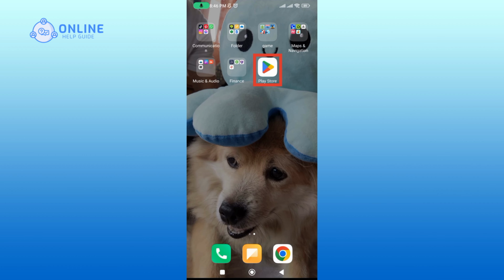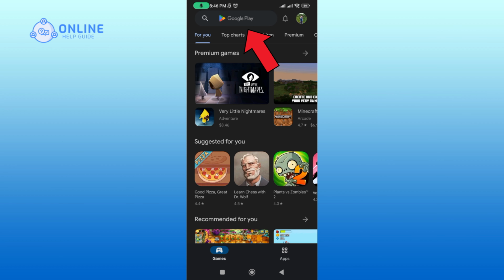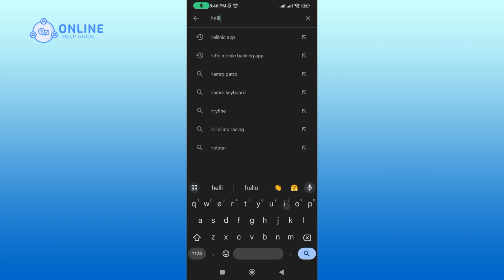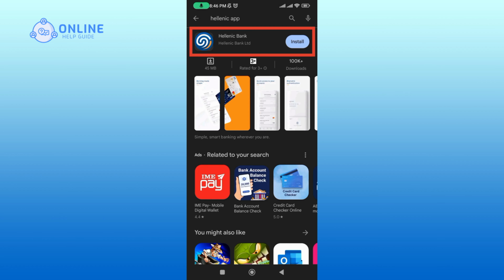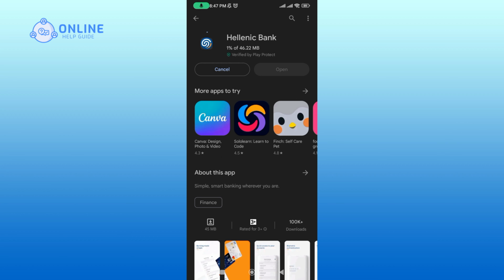Hellenic Bank Mobile Banking App: How To Download & Install Hellenic Bank Mobile Banking App?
Simplify your banking with the Hellenic Bank Mobile Banking app. Our guide will assist you in downloading and installing the app for secure and efficient mobile banking.

Chapters
00:00:00 Intro
00:00:17 Download & Install Hellenic Bank Mobile Banking App
00:00:53 Outro